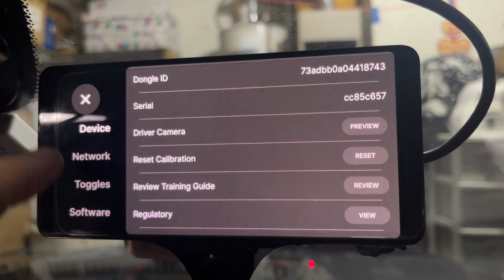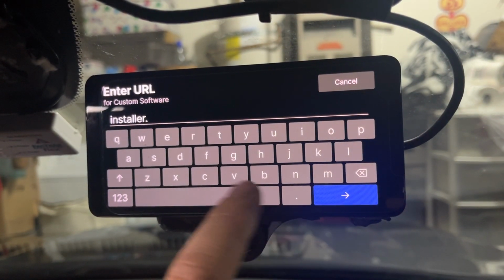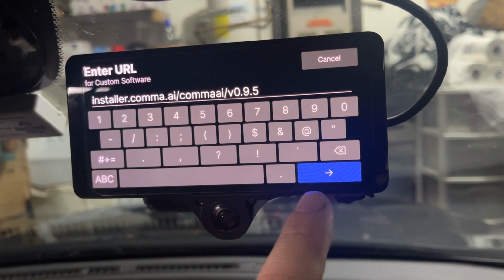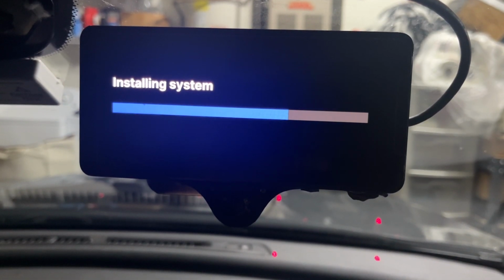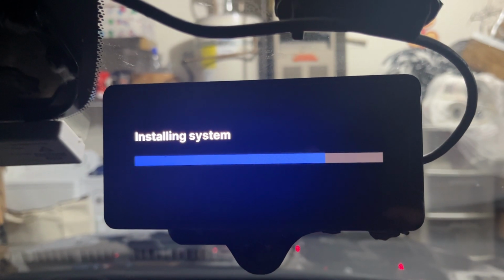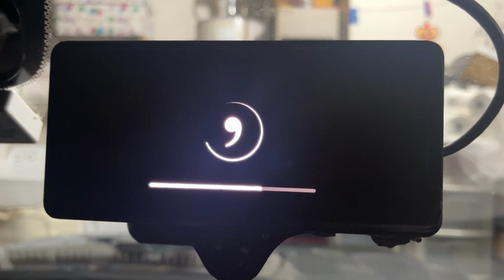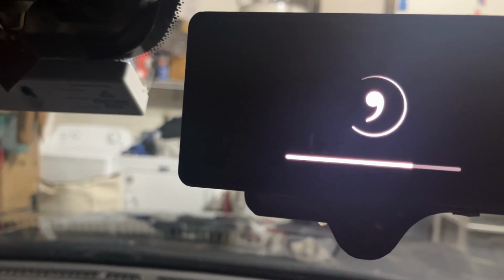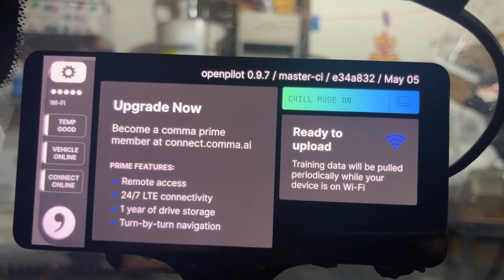URL Install Via Tags Does not Work Use SSH instead